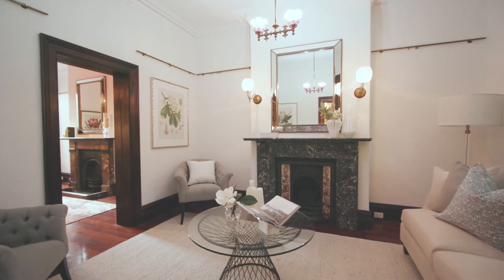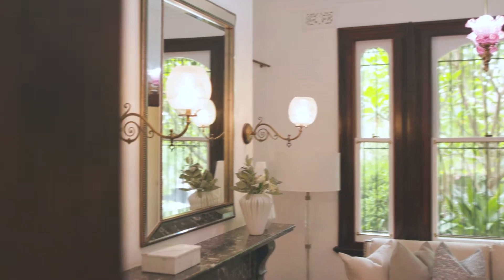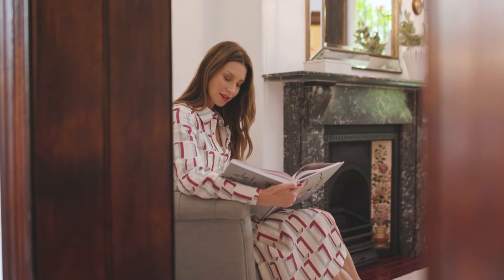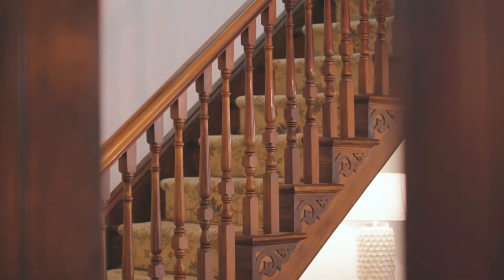Lavender Bay, 30 Arthur Street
30 Arthur Street Lavender Bay NSW

Marketed by:
(M) McGrath Crows Nest
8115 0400